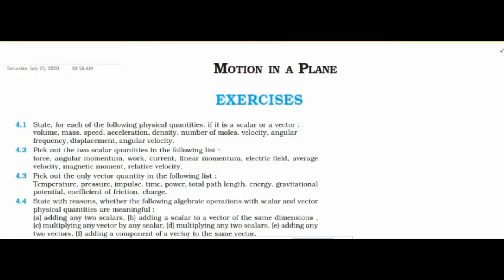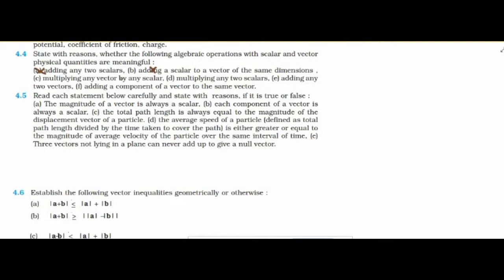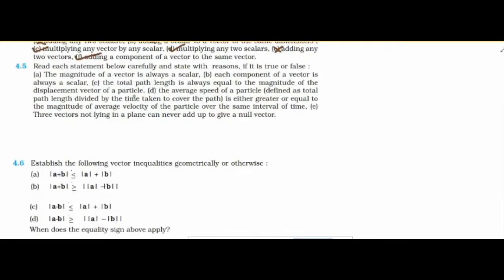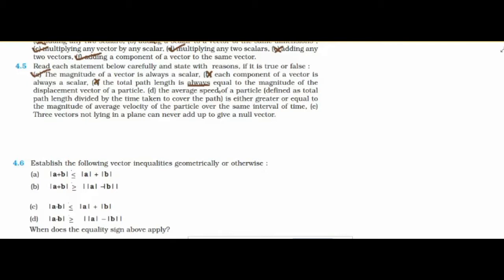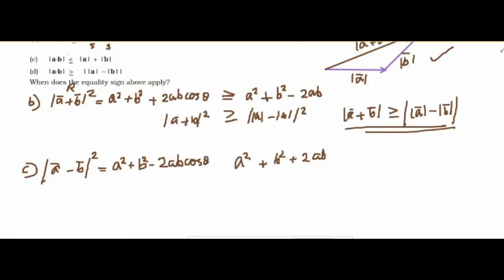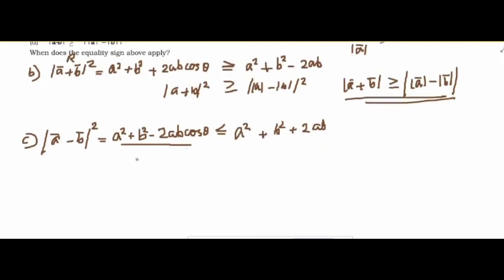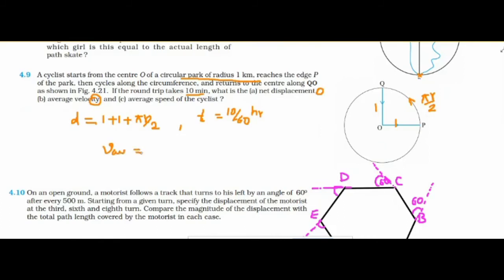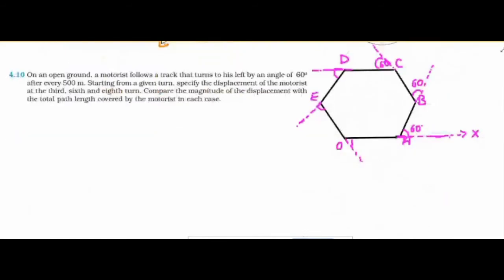CBSE Class11 Physics/Chapter–4: Motion in a Plane/NCERT Exercise Part 1